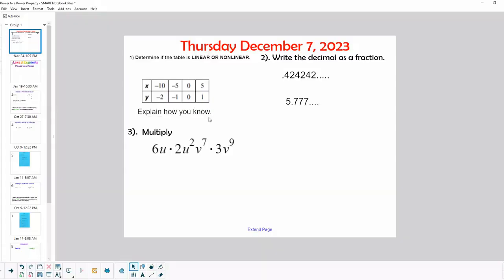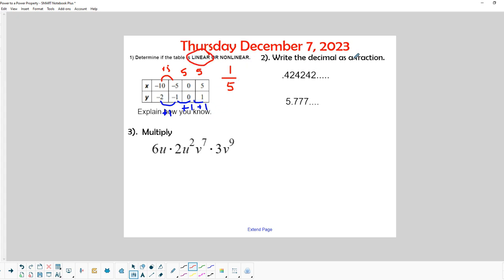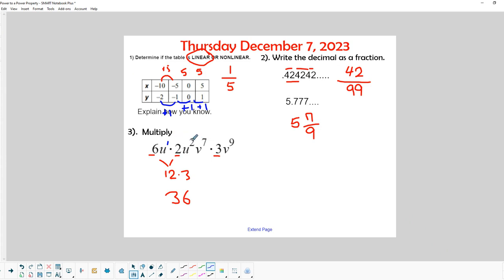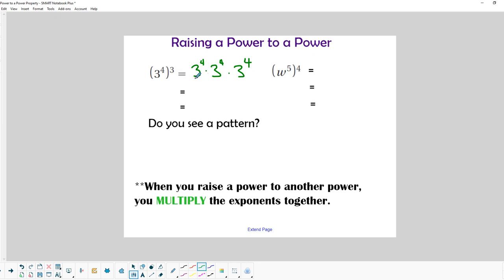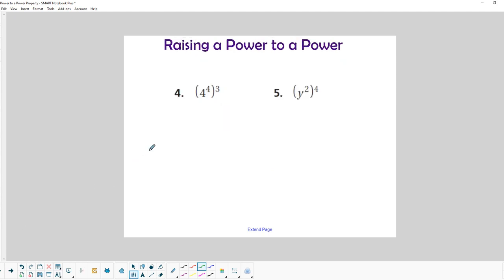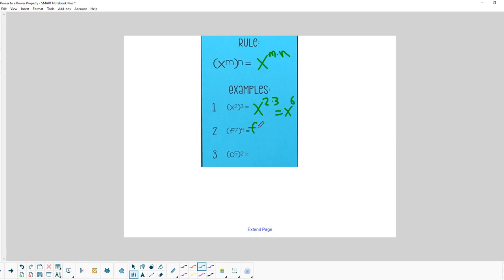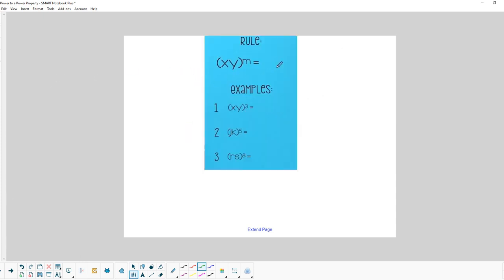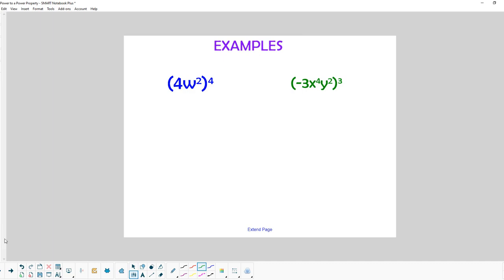Multiplying Exponents with the Same Base.